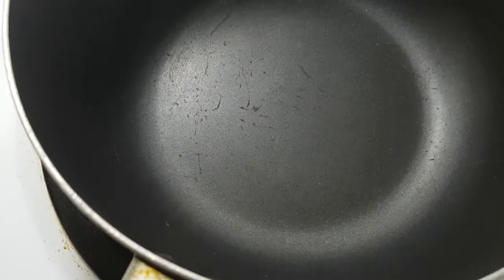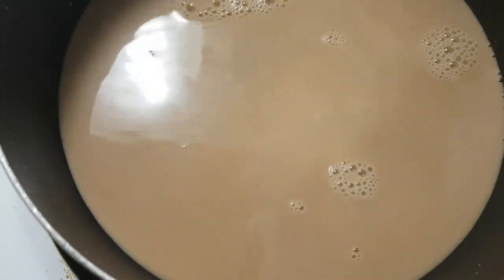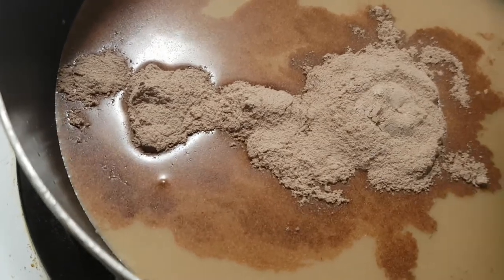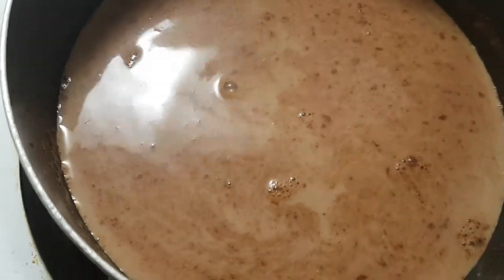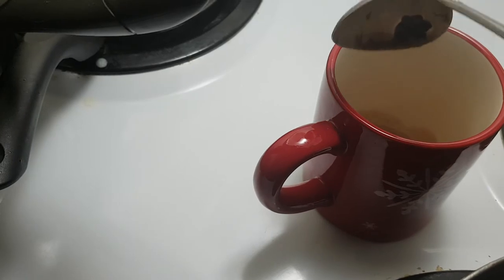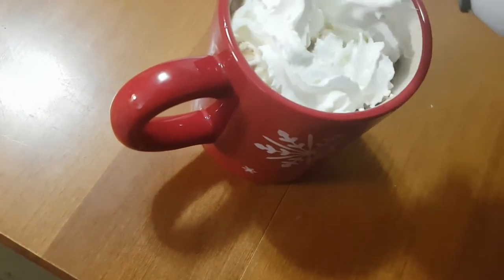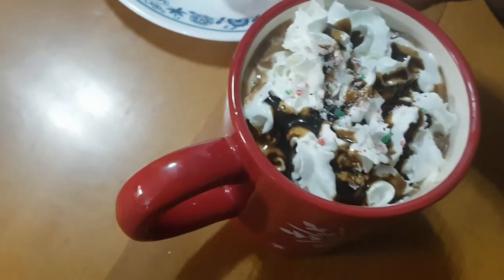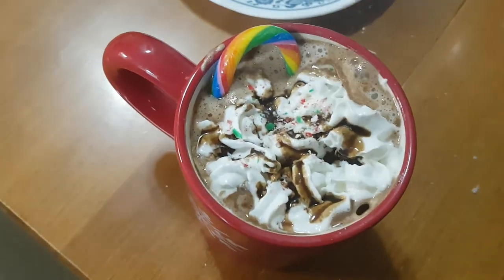Peppermint Mocha Latte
Recipe:  Homemade Peppermint Mocha Latte
1/2 cup fresh milk
1/2 cup creamer
2 cup black coffee (make it a little strong)
1/2 cup chocolate chip cookies
2 to 3 tbsp hot chocolate mix (any kind) peppermint extract or any candies that has mint flavor if u don't have peppermint extract

How to make it:
Stir everything up in a sauce pan and boil.
Turn off heat when it reach the boiling point.  Scoop up in your favorite coffee mug and start the exciting part 😄

Toppings:
Whip cream
Chocolate or Caramel Syrup
Sprinkles or crushed colored candies or chocolate chips or coconut flakes or rice krispies or marshmallows or dash or hot choco mix (milo, ovaltine) anything you think would work then garnish with candy cane 🍭 Enjoy!!! 💗

It's a treat 😍😋😘